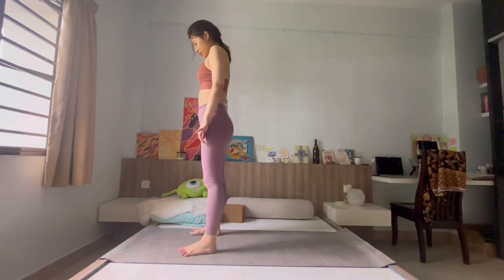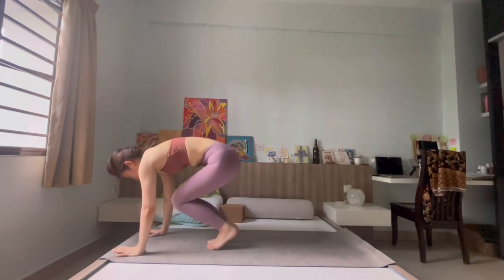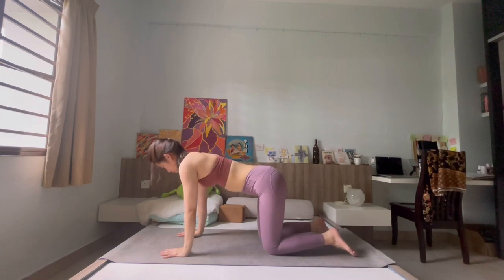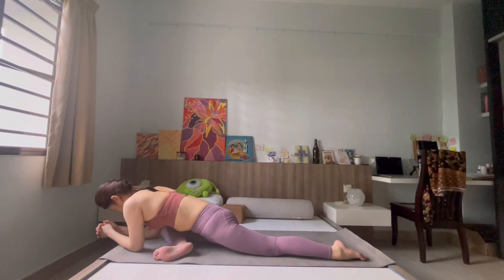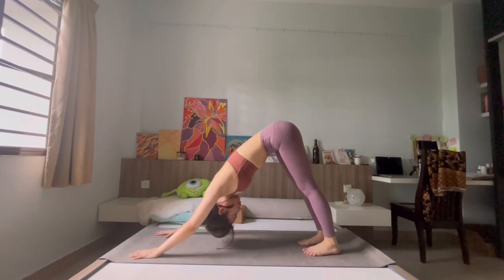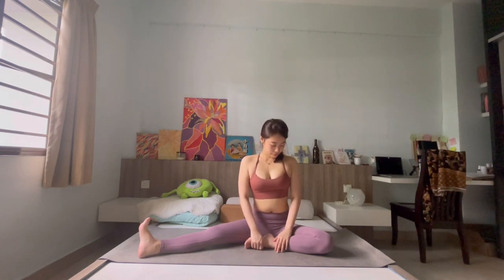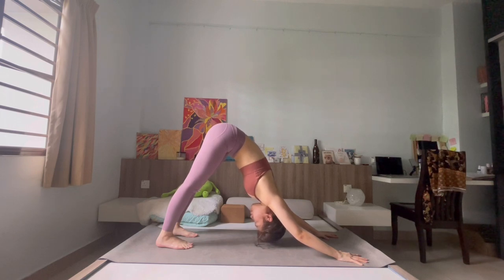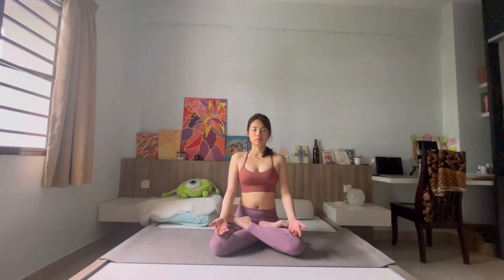root🌸 | 29 min Grounding Meditative Vinyasa Flow Yoga | Bloom ep.1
welcoming spring time with a new series - BLOOM

this series is curated to encourage the journey inwards
hopefully through this

you find yourself by the end of each practice
inching a little closer to yourselves again my loves.

landing with our first episode to welcome this new chapter together
with a gentle grounding practice today
focusing on

our feet and ankles
our legs and hips
our root

and maybe by the end of the practice
rooting back into our power
our purest sense of self worth

see you on the mat my loves

xx
Belle
YTT 200 Hrs Certified Yin and Yang Yoga
The Oddball Yoga (TOY)

WELCOME TO TOY
No matter how you are feeling and whatever the reason is for you to be clicking this video, I hope you this helped you to arrive in a better space than before.

SHARE this practice with those whom you feel may need this.
We all need a little gesture of kindness in life.

To support this community and platform for more free curated yoga videos.

Kindly seek advice from your physician as regards to whether this is an appropriate or recommended exercise for you and kindly follow all safety instructions before beginning any of the exercise program on The Oddball Yoga.

During participation in any exercise, there is the possibility of physical injury. If you engage in this exercise, you agree that you do so at your own risk, are voluntarily participating in these activities, assume all risk of injury to yourself and agree to release and discharge The Oddball Yoga from any and all claims or causes of action, known or unknown, arising out of The Oddball Yoga's negligence.

Music Credits